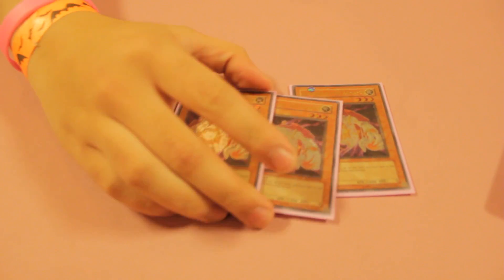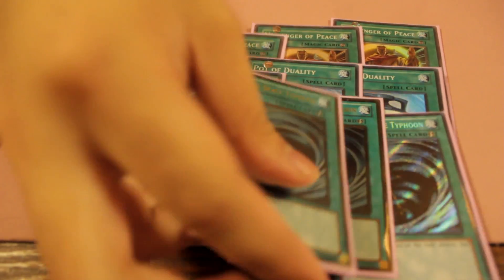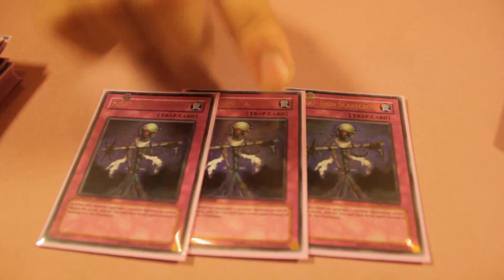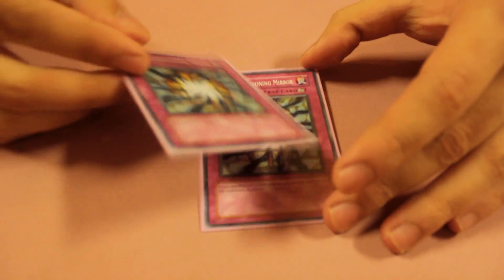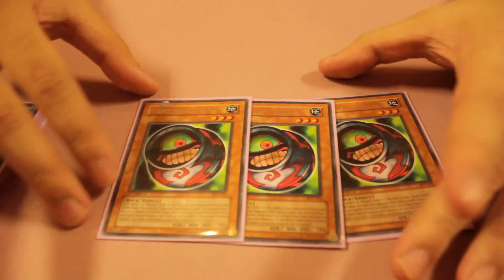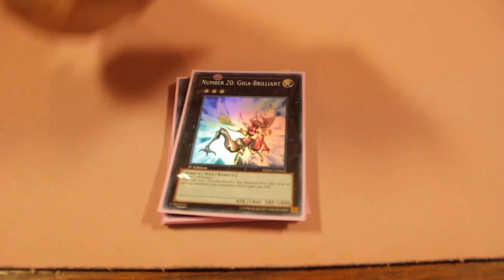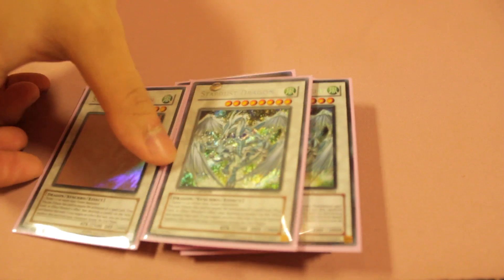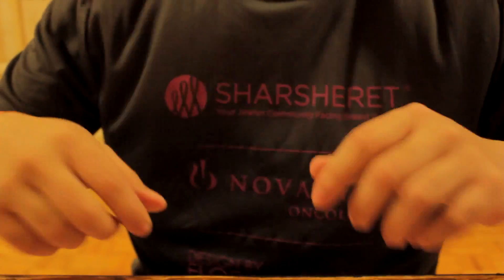Crazy 60 Card Stun Deck with Extra Deck!